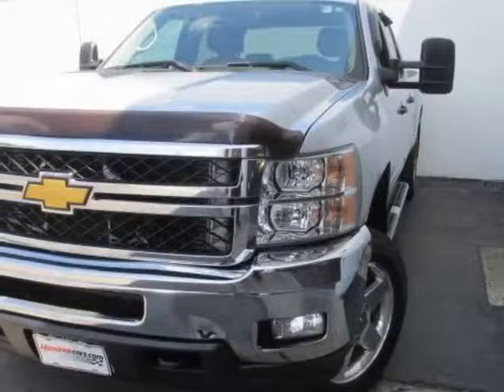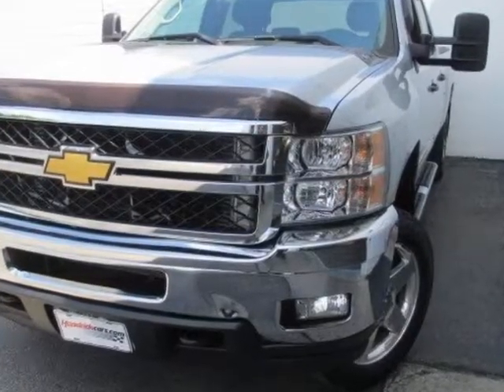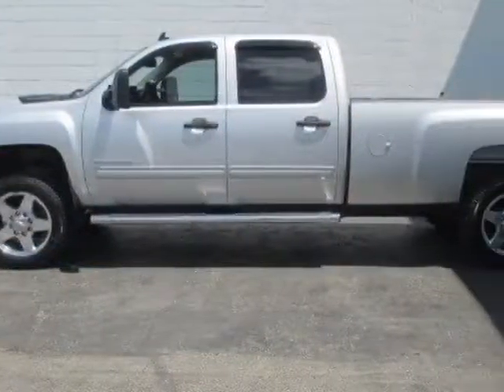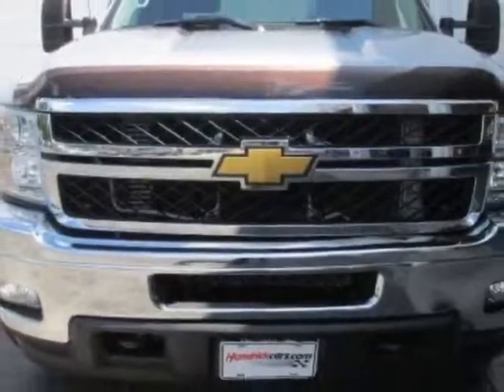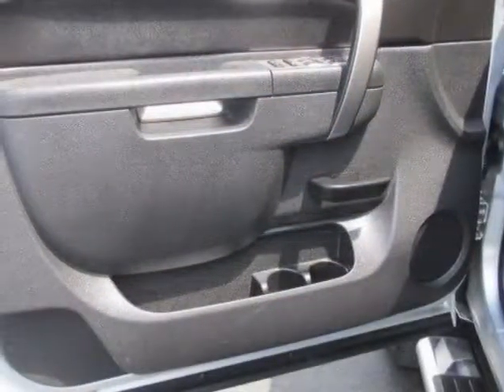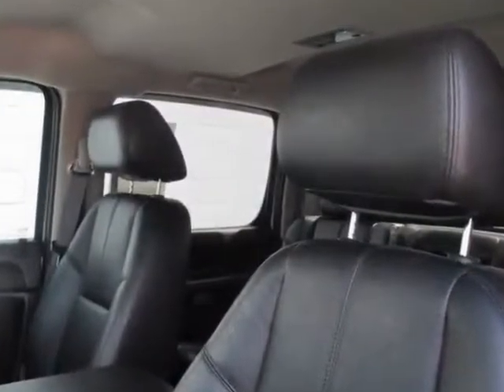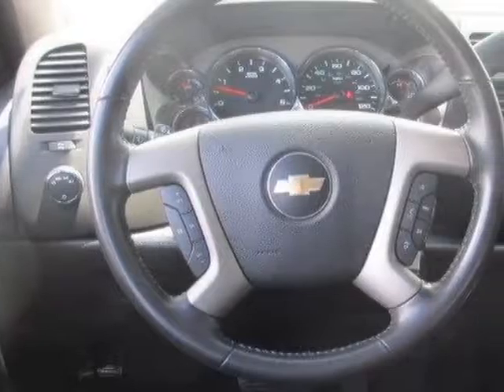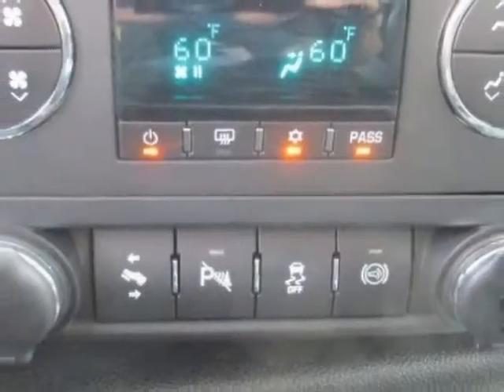2012 Chevrolet Silverado 2500HD - Wilmington, NC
Jeff Gordon Chevrolet, Wilmington, NC - 1